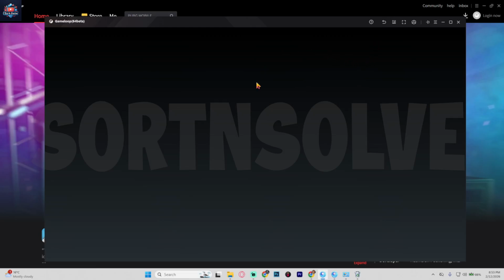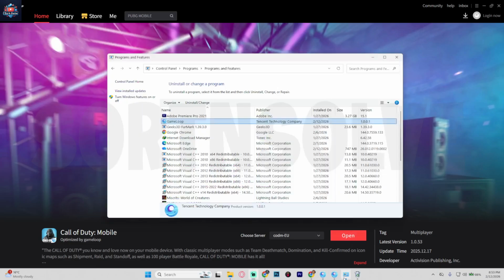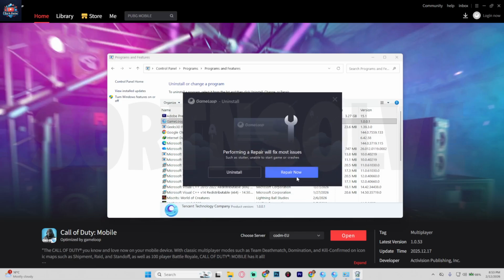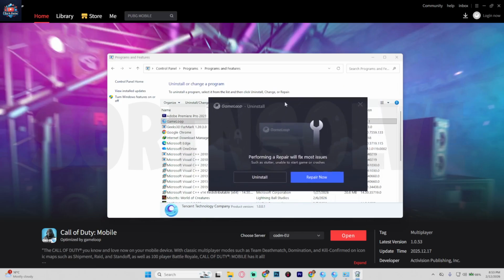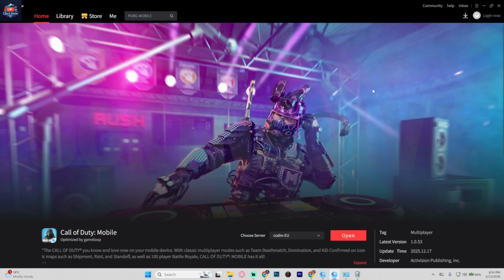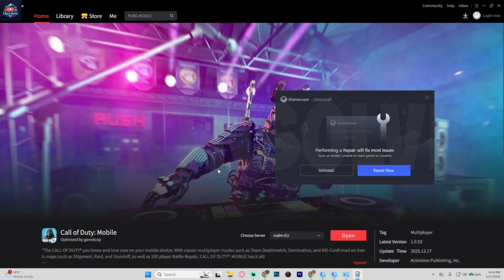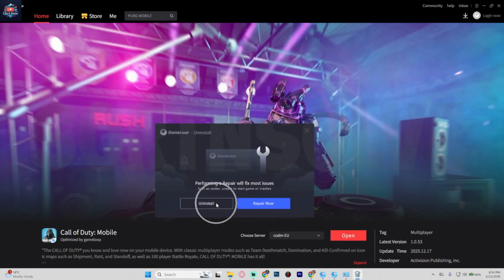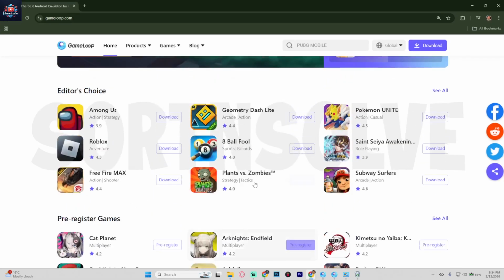How to Fix Game Not Working After Updating on Gameloop - Full Guide